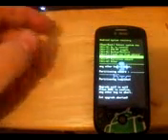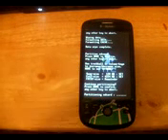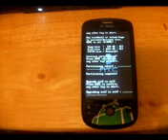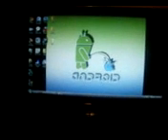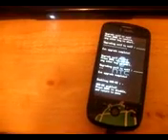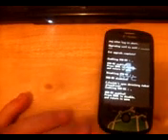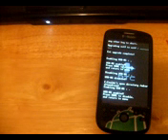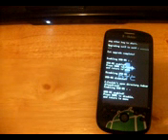partitioning your sd card with amon ras 1.5.2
hey guys this is how to partition your sd card check it out!

IF THIS VIDEO HELPED YOU OUT PLEASE DONATE IM TRYING TO BUY A G1 TO DO VIDEOS WITH ALSO HERE IS THE LINK